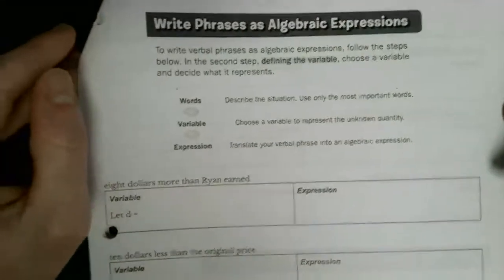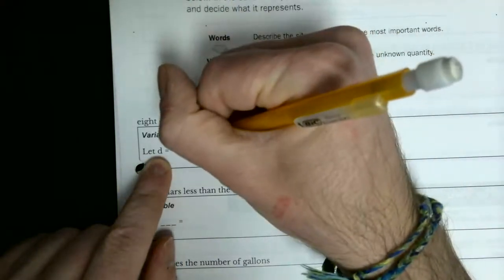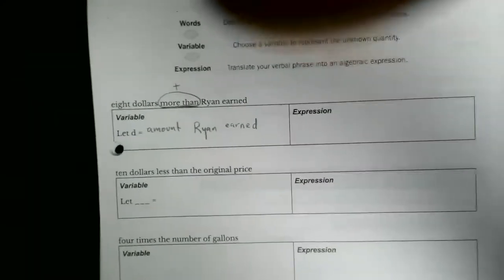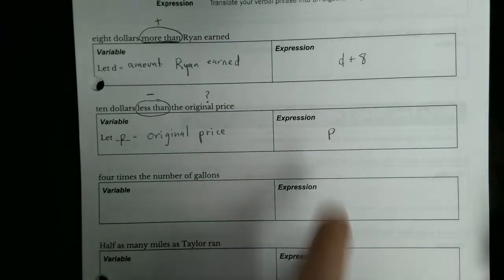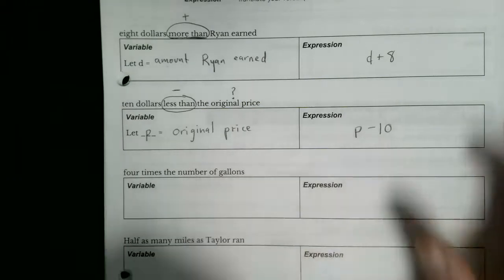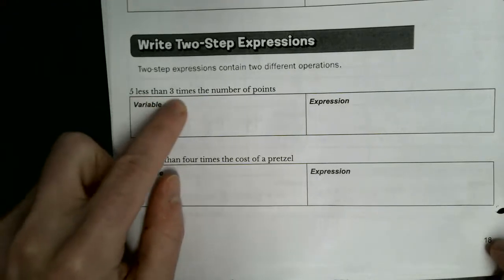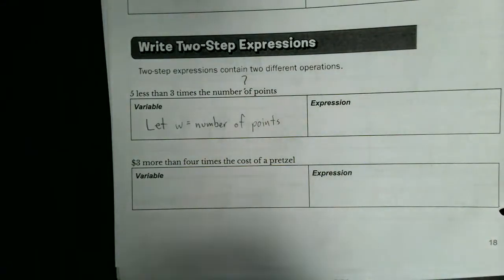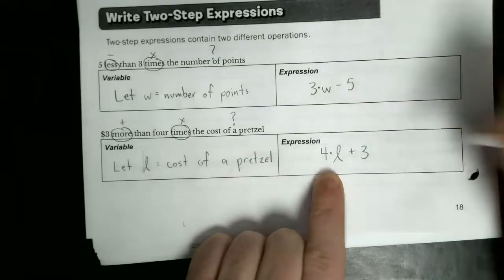Writing Expressions ABSENT